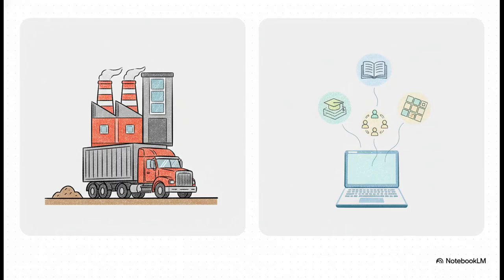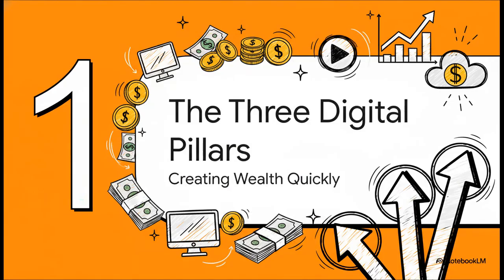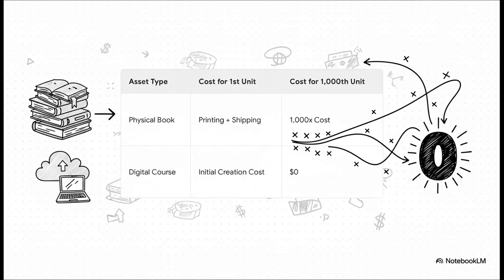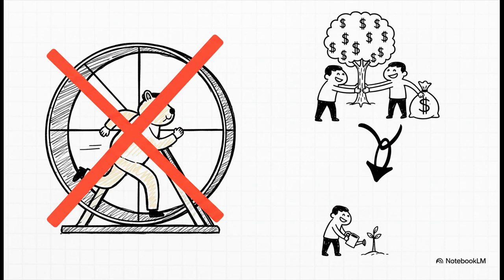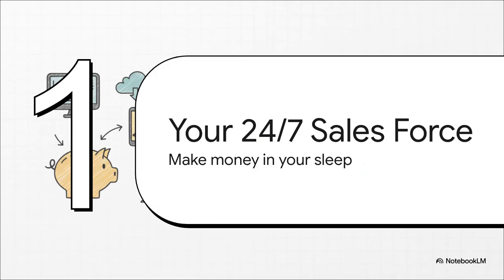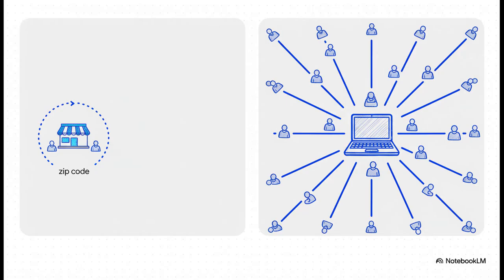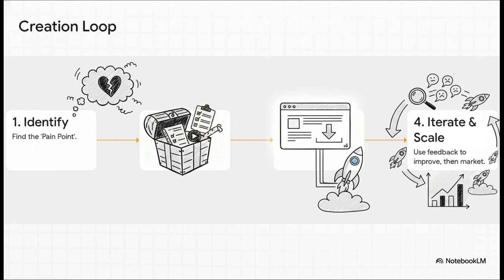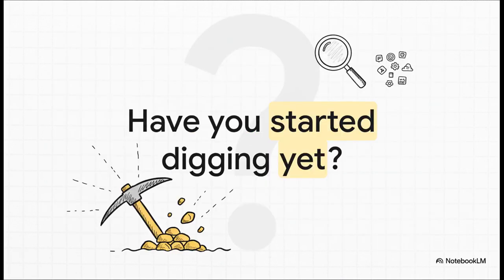Get Rich With Digital Assets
Learn how to improve your finances and become financially confident and free.